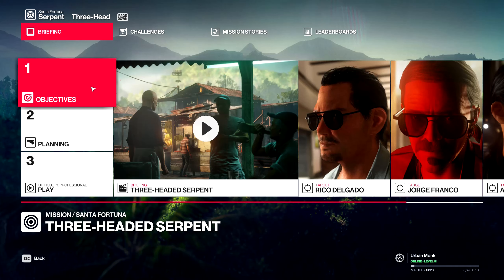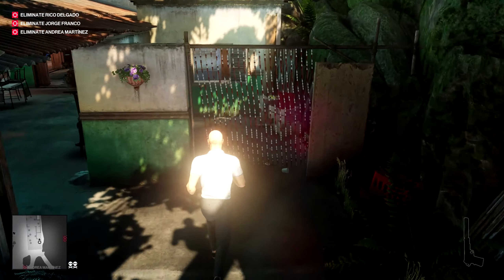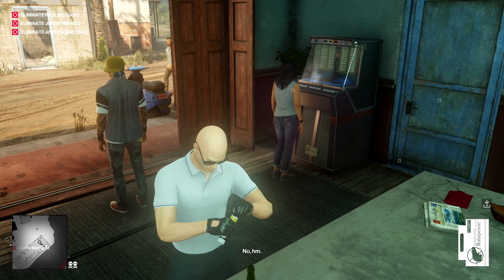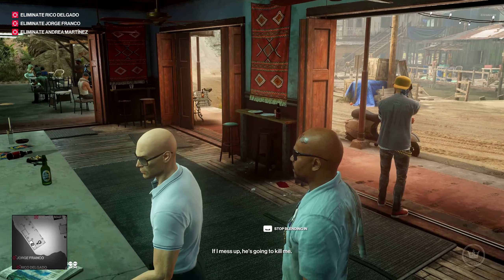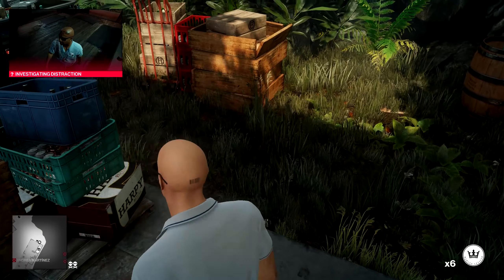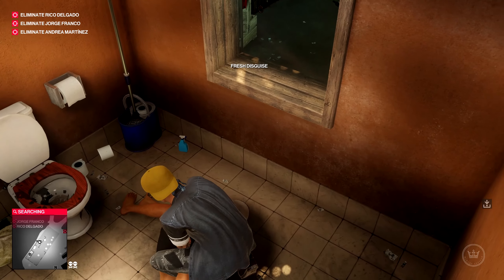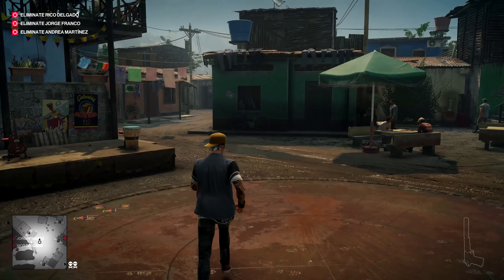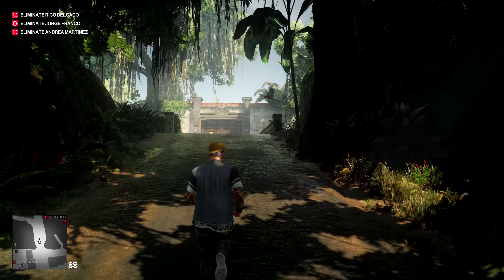HITMAN 2 | Santa Fortuna | It Looks Just Like Her | Assassination Challenge | Colombia (Guide)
Hello Everyone,

Welcome to the Assassination Challenge Series for Hitman-2. In this series I'm going to show the easiest and fastest way to unlock achievements for every type of kill listed in the game. Videos will include commentary as to guide you through the steps for the same. In case you have any questions, feel free to drop them in the comment box.

**Monitor**- Asus ROG PG279Q
**Case** - Corsair Carbide Series Air 540
**CPU** -Intel Core i7-8700K Processor (6x 3.7 GHz)
**Water Cooling** - Corsair Hydro Series H60 (2018)
**RAM** - Corsair Vengeance RGB 16GB (2 x 8GB) DDR4 3000MHz
**GPU** - GIGABYTE GeForce GTX 1080 TI AORUS 11GB GDDR5X
**MOTHERBOARD** - MSI Z370 PC PRO (Z370/ATX)
**HDD** - 250 GB M.2 2280 PCIe x4 Samsung 970 Evo NVMe SSM x 2
**HDD** - 1 TB SATA III WD Blue WD10EZE
**POWER SUPPLY** - 600 Watt be quiet! System Power B9 80+

Hitman 2 is an stealth video game developed by IO Interactive and published by Warner Bros. Interactive Entertainment for Microsoft Windows, PlayStation 4, and Xbox One. It will be the seventh entry in the Hitman video game series and is the sequel to the 2016 game Hitman. The game was released on 13 November 2018.

After the events of its 2016 predecessor, Hitman, Agent 47 embarks on a mission to hunt the mysterious Shadow Client and disassemble his militia, while also discovering the hidden truth about his past.